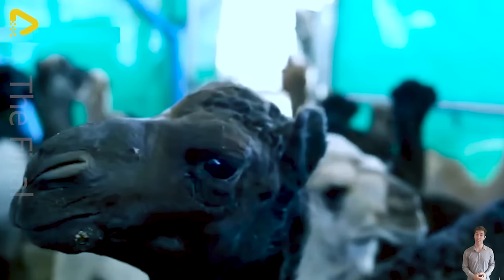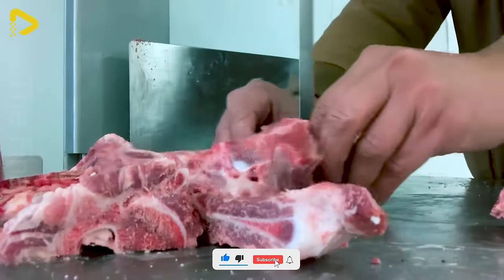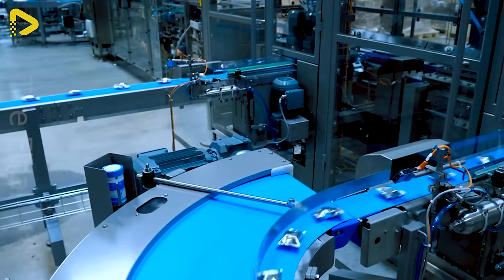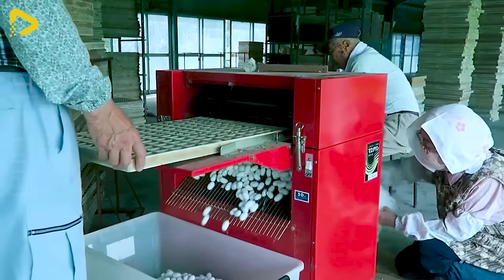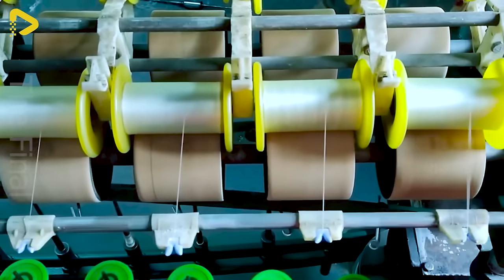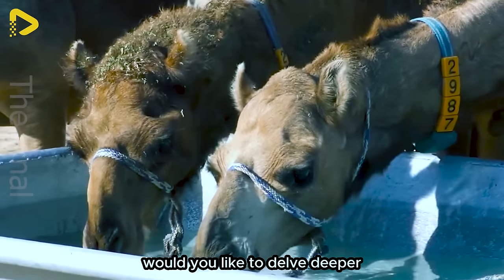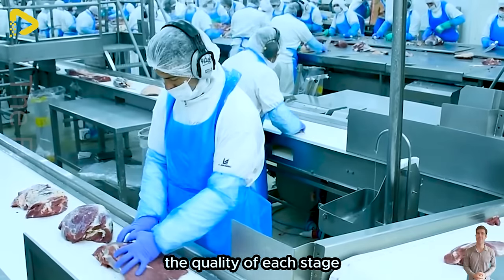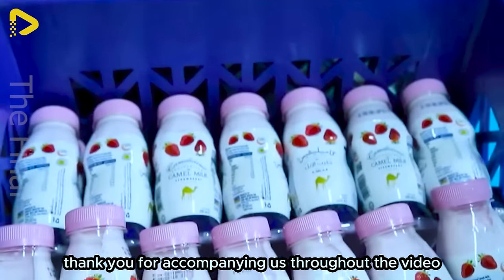Amazing Food Processing Machines That Are At Another Level ▶ 30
37. Amazing Food Processing Machines That Are At Another Level ▶ 30

In the realm of camel meat processing, the utilization of cutting-edge food processing machines has ushered in a new era of innovation and efficiency. These remarkable machines, specifically designed for camel meat processing, demonstrate unparalleled precision and speed. From the initial stages of butchering to the final packaging process, the integration of food processing machines ensures optimal utilization of resources while maintaining stringent hygiene standards. Witnessing these machines in action is truly awe-inspiring, as they elevate camel meat processing to unprecedented levels of quality and consistency. Their seamless operation not only streamlines production processes but also underscores the harmonious blend of technology and traditional craftsmanship. In essence, these amazing food processing machines represent a transformative force in the camel meat industry, reshaping practices and setting new standards for excellence.

00:00 food processing machines
02:32 apple sorting line
04:56 camel meat processing factory
11:35 harvest and process silkworms to get silk
20:46 camel breeding farm

This Video researched by: Robin Ondricka
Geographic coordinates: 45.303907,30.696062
Mother's maiden name: Sauer
Birthday
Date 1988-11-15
Age 35 years old